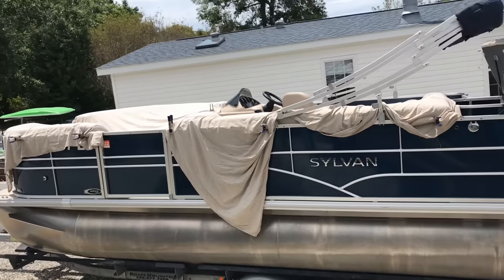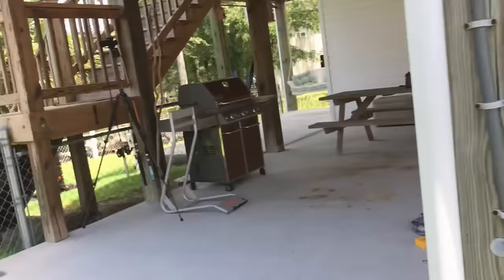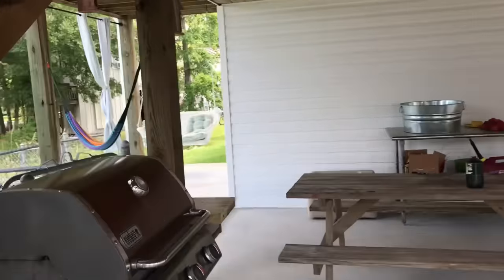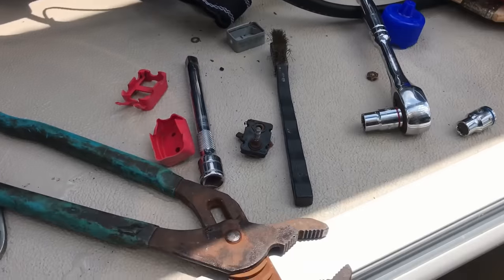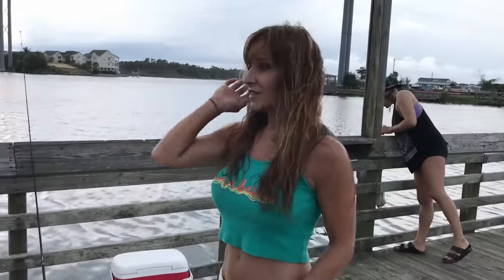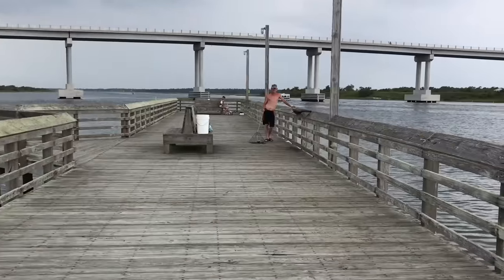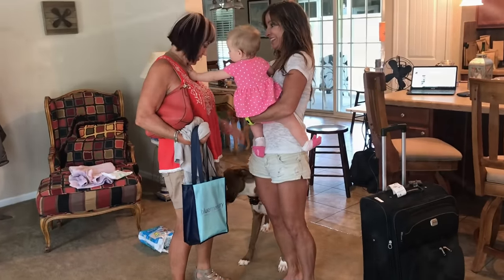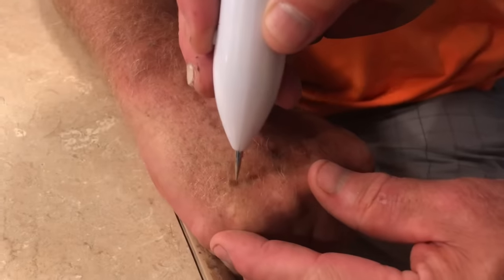Fun with boats and family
Fun with boats and family. Exoman and Farm Girl updates on boat repairs such as tilt and trim and lift motors.

Farm Girl's calendars and more